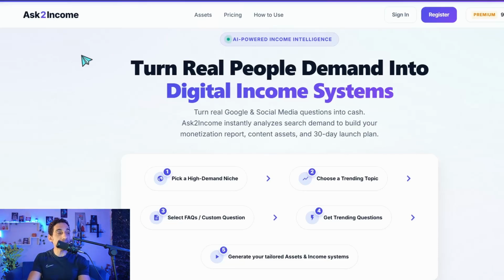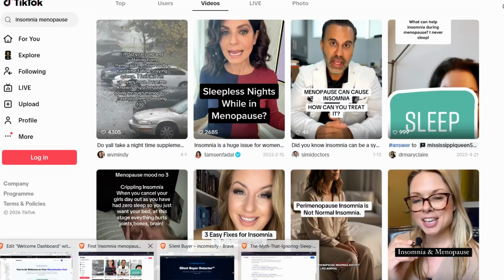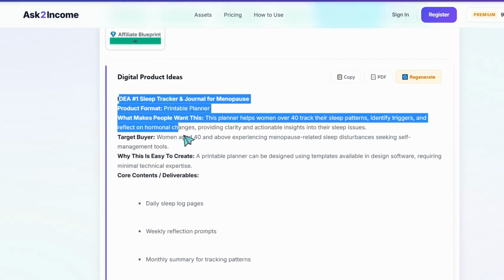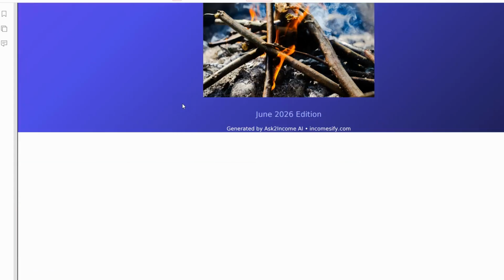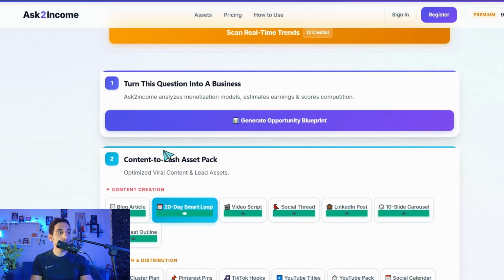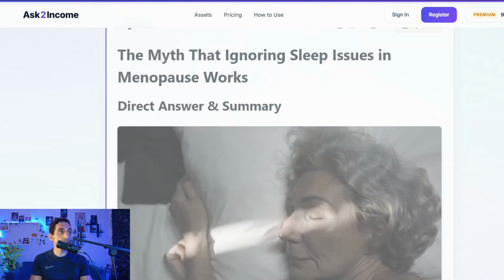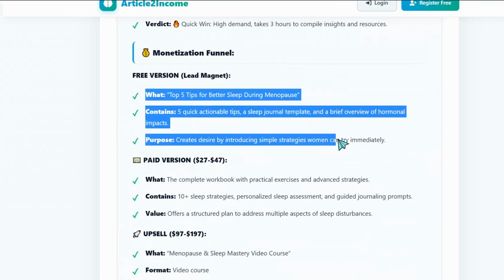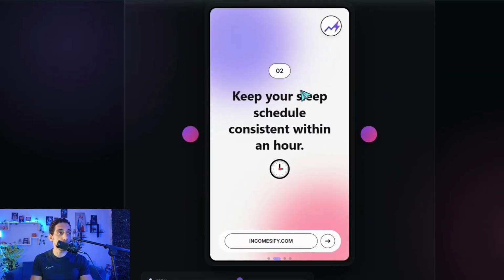I Finally Found AI System That Sells Digital Products Unbelievably!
Most people create digital products first... then hope someone buys them. That's the wrong approach. 💡Incomesify Package
In this video, I'll show you the exact system I use to find profitable ideas, validate demand, build better products, optimize landing pages, and generate content that attracts buyers. If you're serious about making your first digital product sale, this is where to start. 👉The whole AI I

00:00 Why Your Digital Product Gets No Sales
00:34 My System to Validate and Sell Digital Products
01:16 Step 1: Finding Profitable Digital Product Ideas
01:31 Tool #1: Finding Demand with Ask2Income
03:20 Tool #2: Discover Hidden Buyer Intent with Silent Power Detector
05:21 Step 2: Validate Your Idea Before Building
05:31 Find Market Gaps with Offer Gap Finder
07:11 Step 3: Create Your Digital Product
07:28 Build Digital Products with AI Tools & Templates
08:44 Step 4: Create a High-Converting Sales Page
09:11 Improve Your Landing Page with CRO Analysis
10:25 Step 5: Market Your Digital Product
10:37 Turn Questions Into Content Ideas with Ask2Income
12:24 Create SEO Articles & YouTube Scripts
13:23 Monetize Your Content with Lead Magnets
14:35 Turn Content Into Different Marketing Formats
15:35 Create Viral Carousels with RemoCarousel
17:38 My Complete Digital Product Selling Bundle
18:39 Start Building Your Digital Income System